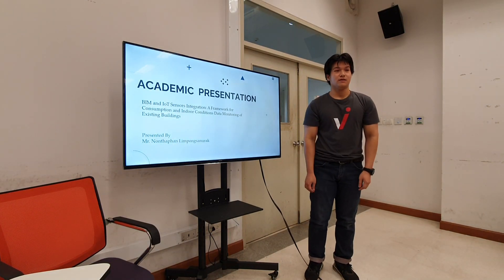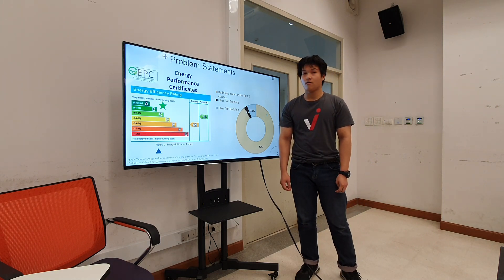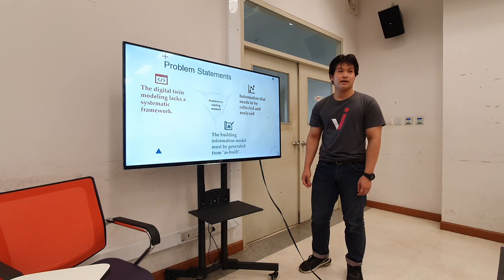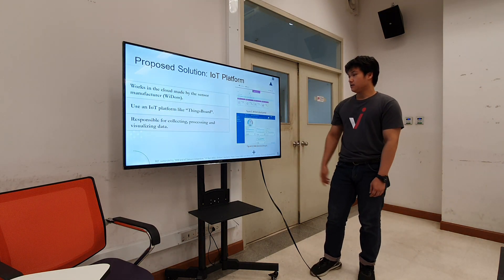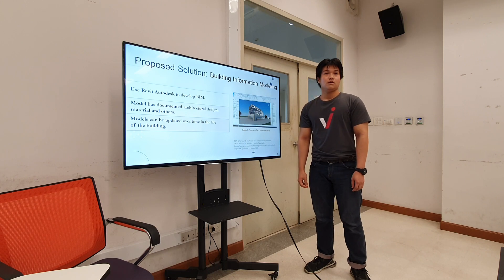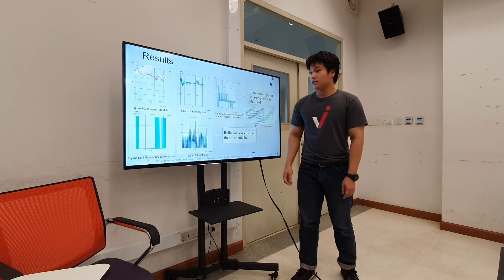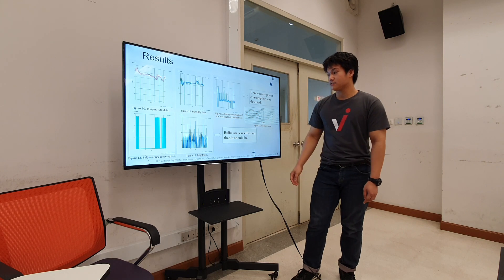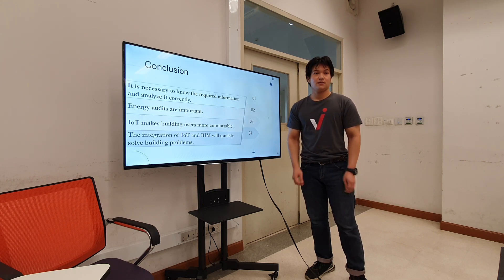2102790 EE Seminar 2/2022 by 6230271021 Nonthaphan